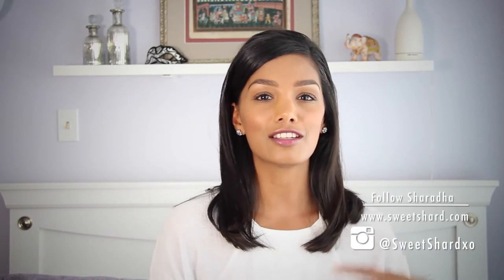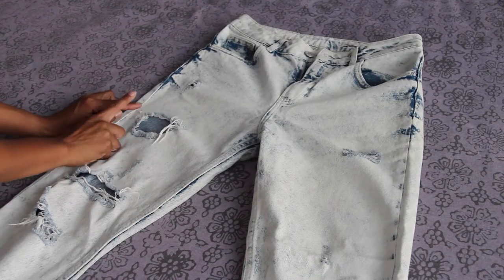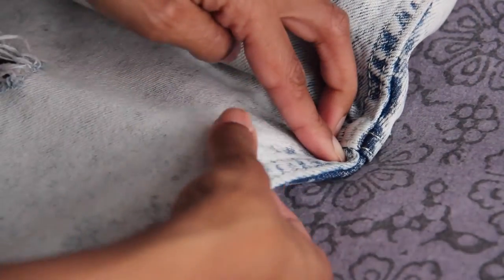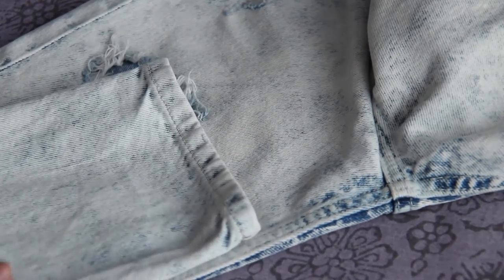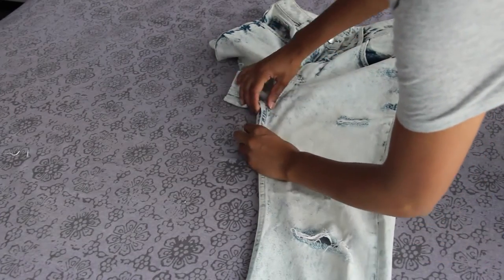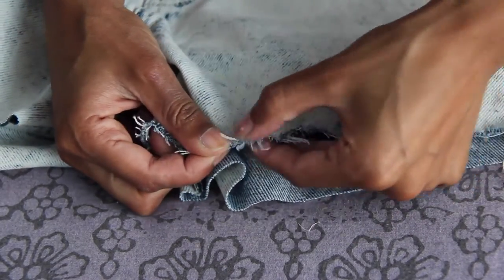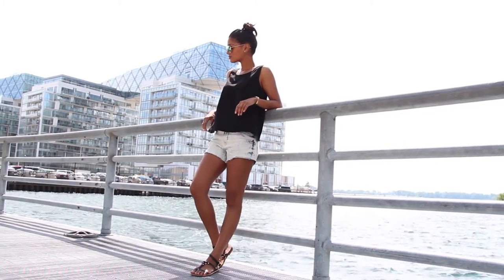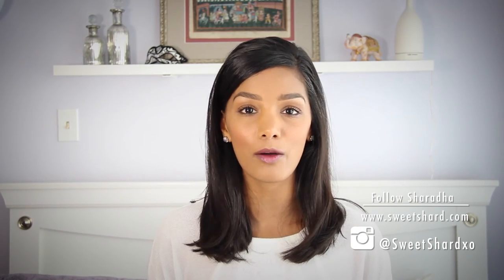WARDROBE RECYCLE - CUT OFF SHORTS | SWEETSHARD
Send me your comments and questions below - something else in your closet you want to recycle or upcycle? I'm up for the challenge!